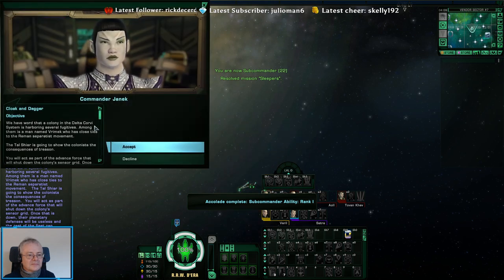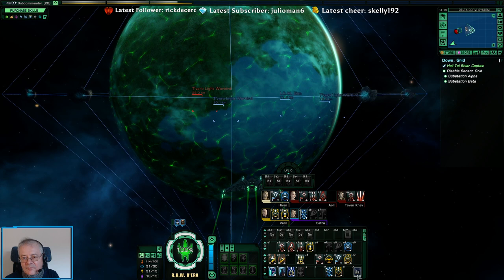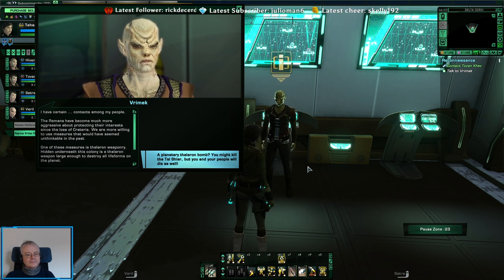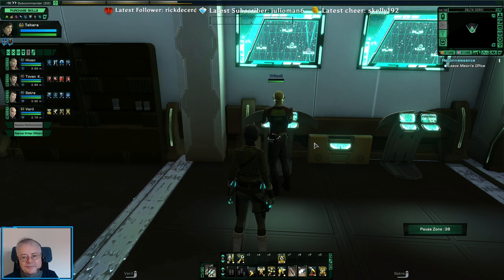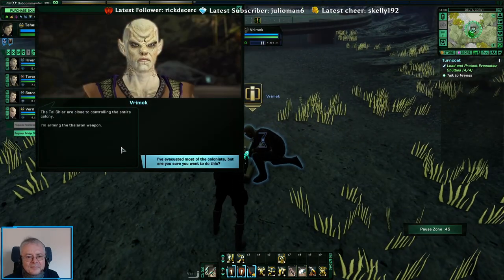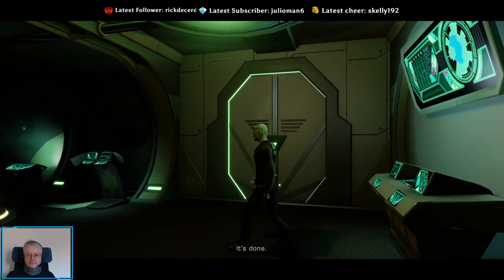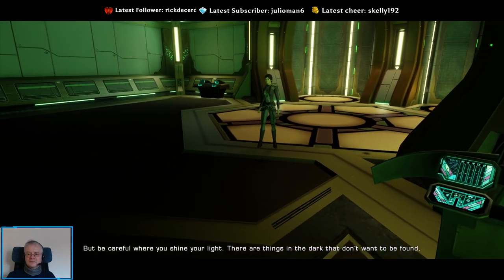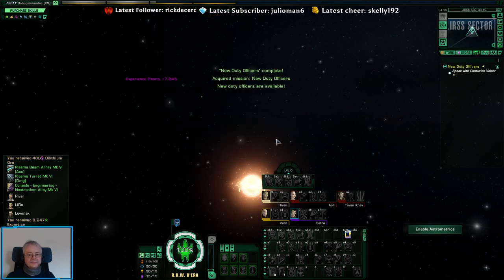"Cloak and Dagger" - In Shadows Arc - Pt 3 - Romulan Survivor Story - STO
Continuing the story of our Romulan Survivor, Tehara, as she serves in the Romulan Republic following the destruction of her home Colony of Virinat at the hands of the Tal Shiar, The Romulan Empire's Secret Police and their allies the Elachi.

In this episode we have the third part of the "In Shadows" Story Arc of the Romulan Path of Star Trek Online -- Watch live